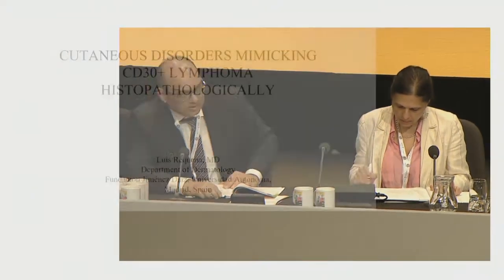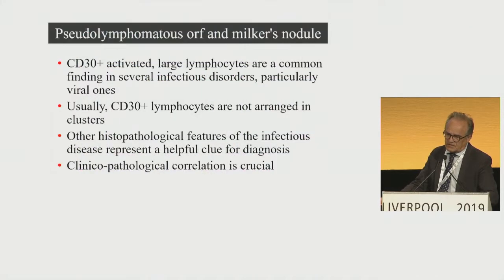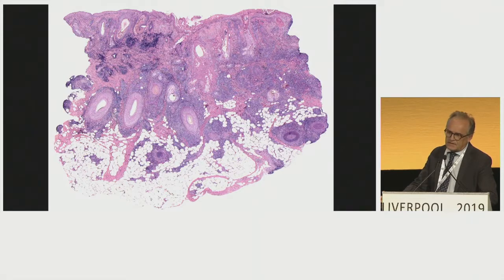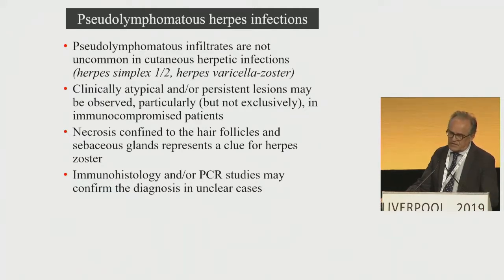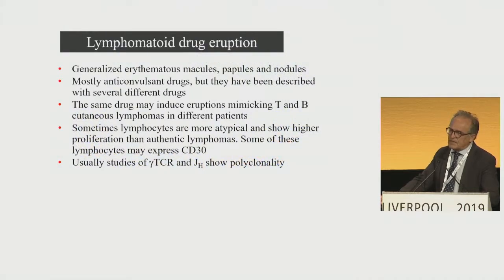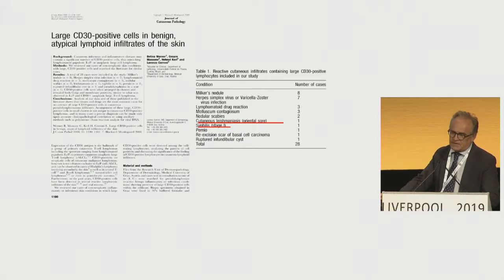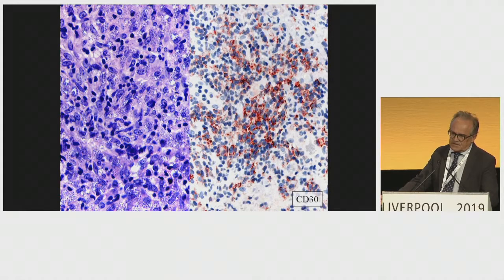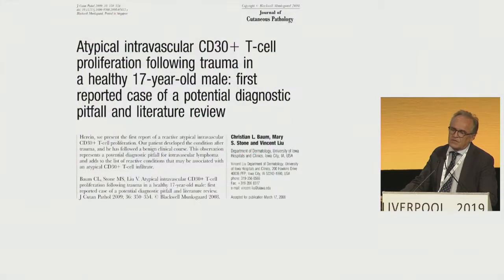DPGL2 Dr Luis Requena 'Cutaneous disorders mimicking CD 30'